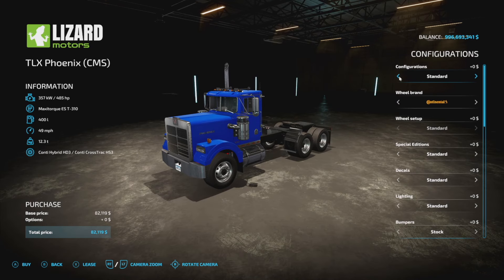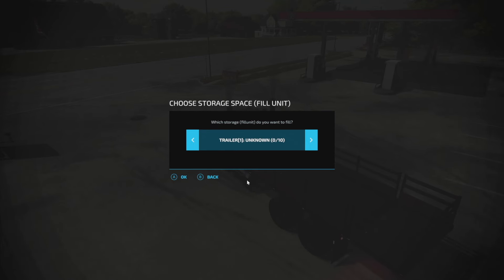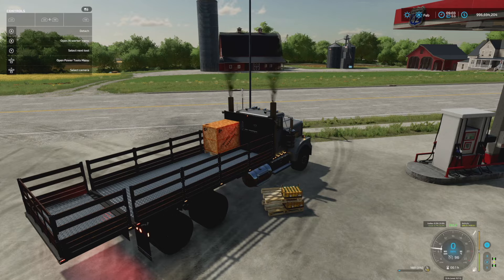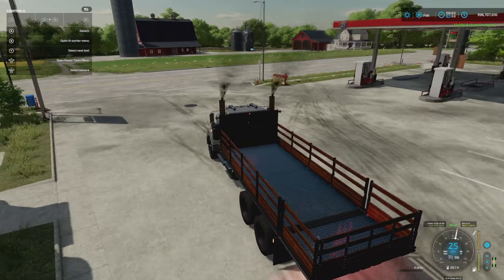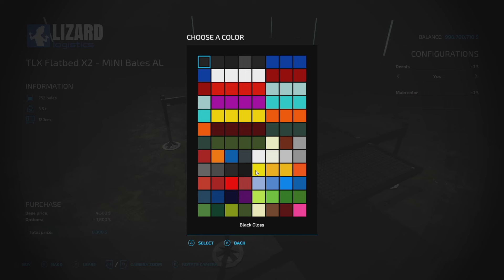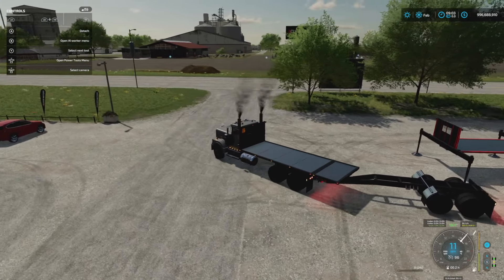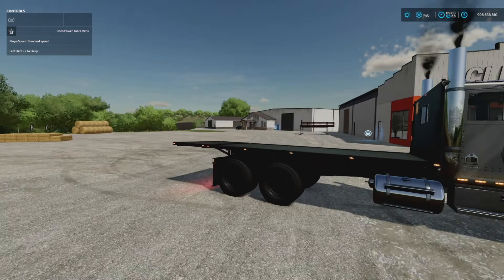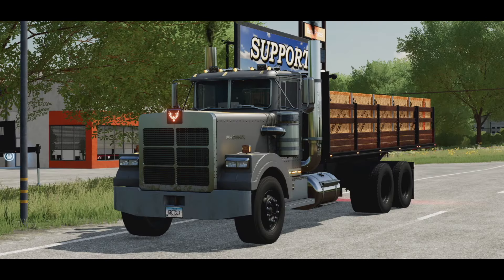Pallet Autoload for All Platforms! | Tips & Tricks FS22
Pallet Autoload for All Platforms!
Tips & Tricks FS22 | Farming Simulator 22

0:00 - Intro
0:21 What You Need
0:38 - How To Autoload
2:13 - More Detailed
4:16 - Other Truck Beds
6:41 - Bale Autoload
9:09 - Outro
9:44 - Ending Credits